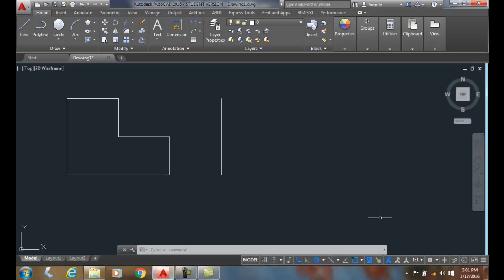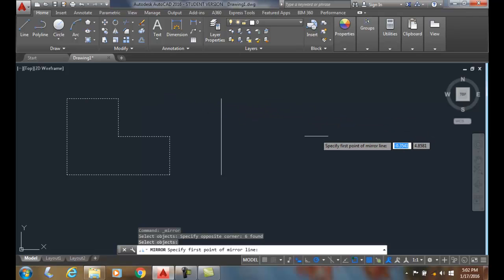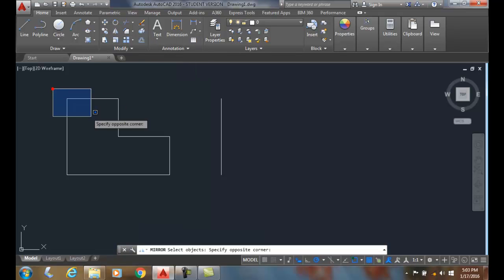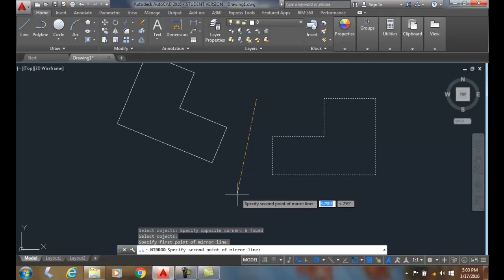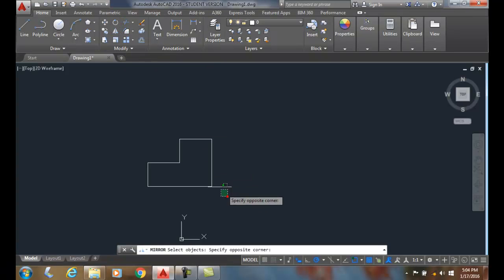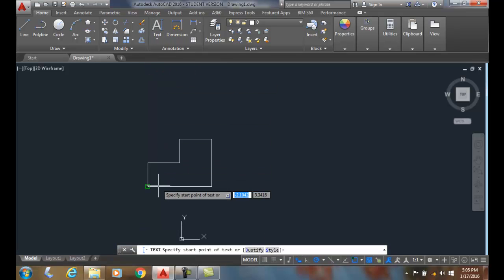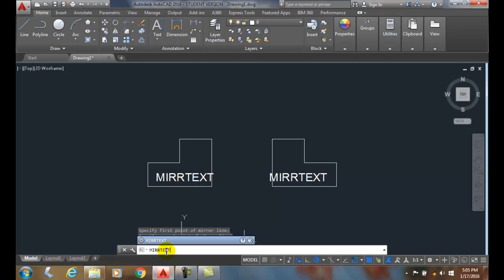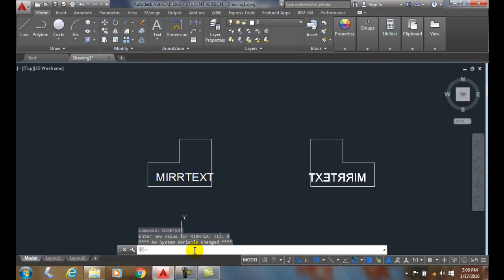AutoCAD I 12-09 Mirroring Objects